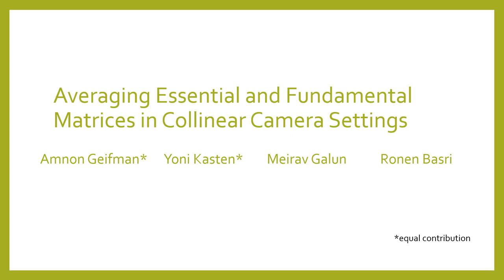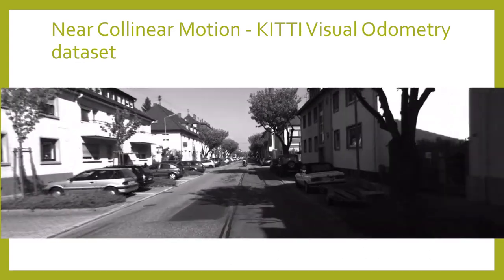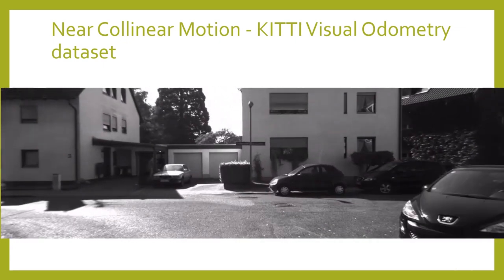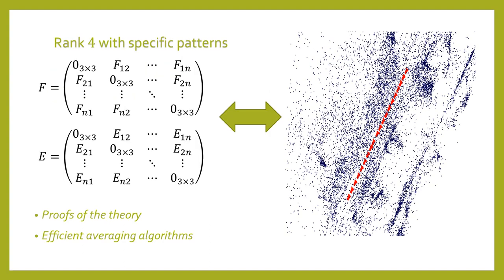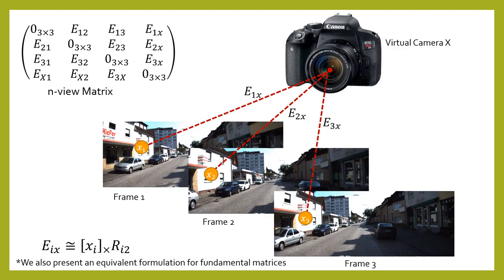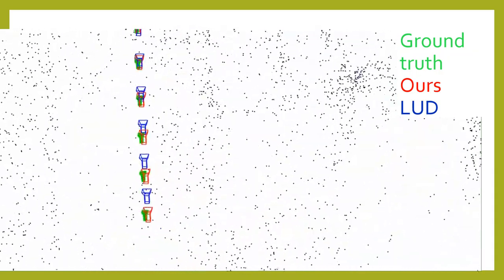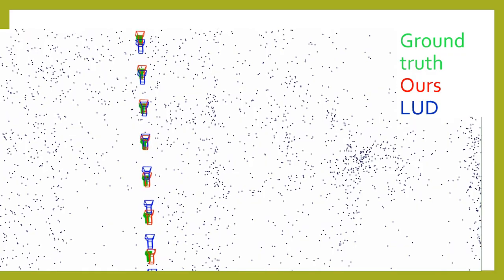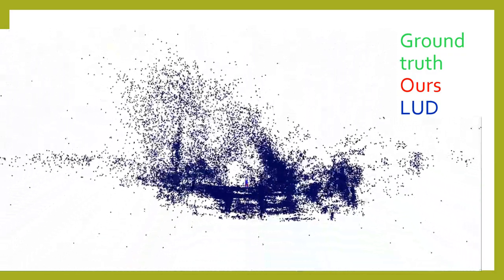Averaging Essential and Fundamental Matrices in Collinear Camera Settings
Authors: Amnon Geifman, Yoni Kasten, Meirav Galun, Ronen Basri

Global methods to Structure from Motion have gained popularity in recent years. A significant drawback of global methods is their sensitivity to collinear camera settings. In this paper, we introduce an analysis and algorithms for averaging bifocal tensors (essential or fundamental matrices) when either subsets or all of the camera centers are collinear. We provide a complete spectral characterization of bifocal tensors in collinear scenarios and further propose two averaging algorithms. The first algorithm uses rank constrained minimization to recover camera matrices in fully collinear settings. The second algorithm enriches the set of possibly mixed collinear and non-collinear cameras with additional, ``virtual cameras," which are placed in general position, enabling the application of existing averaging methods to the enriched set of bifocal tensors. Our algorithms are shown to achieve state of the art results on various benchmarks that include autonomous car datasets and unordered image collections in both calibrated and unclibrated settings.